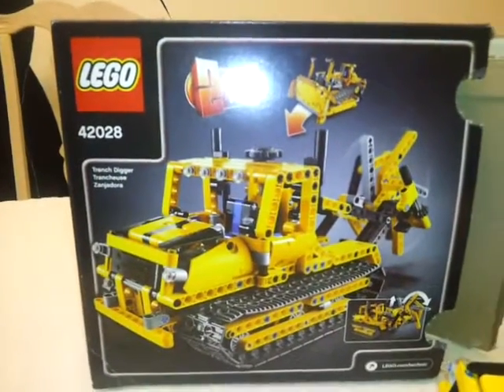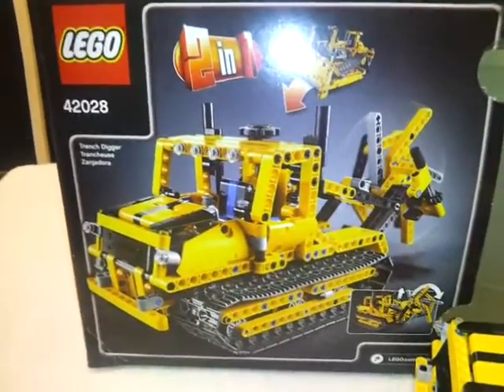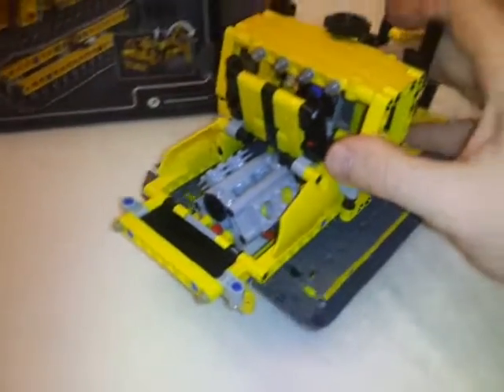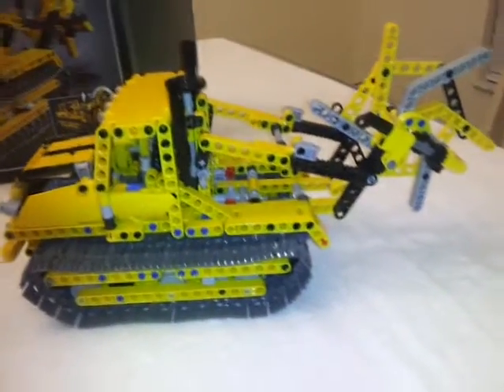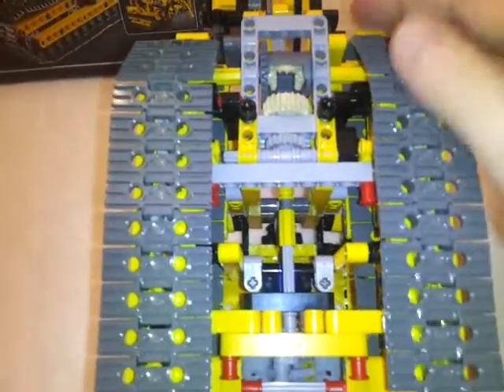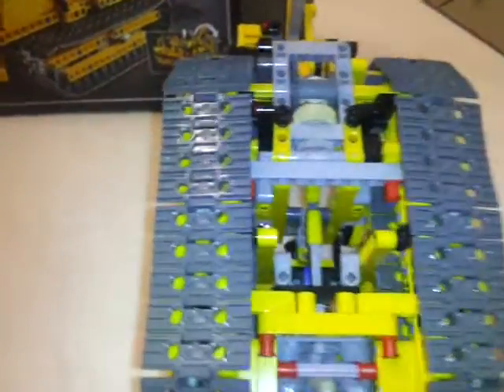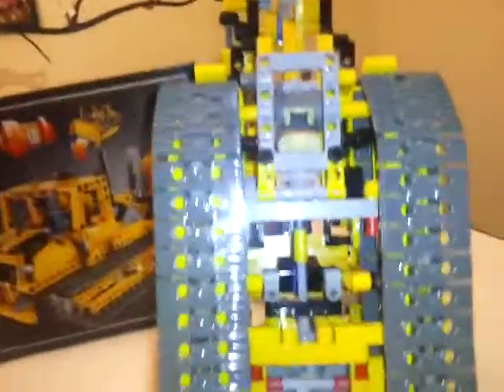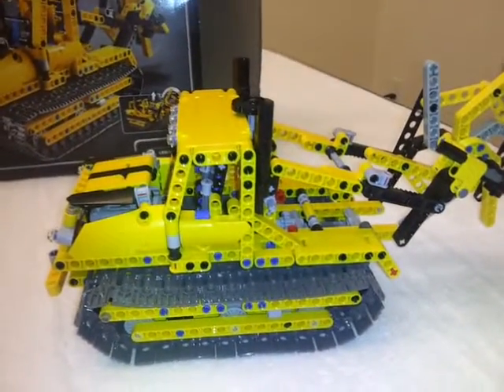Lego 42028 Trench Digger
Building the base for the tank, the kido and I had to build this one at least once before it get turned into a tank!